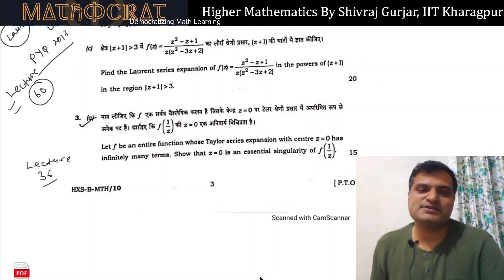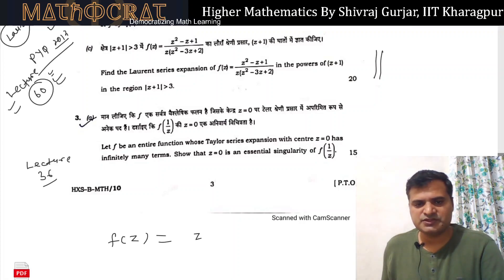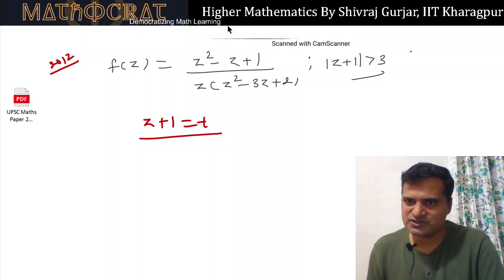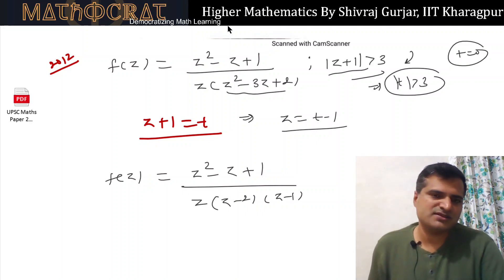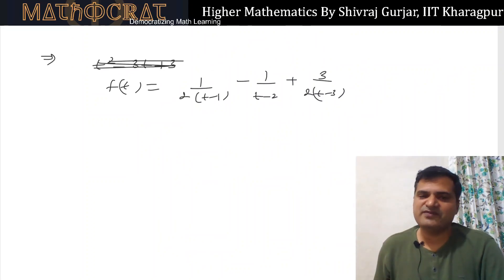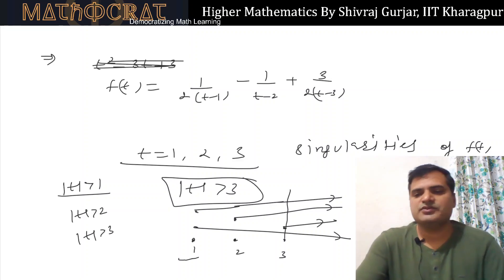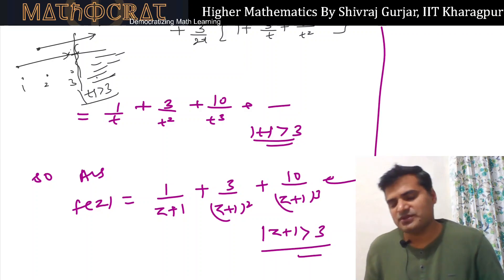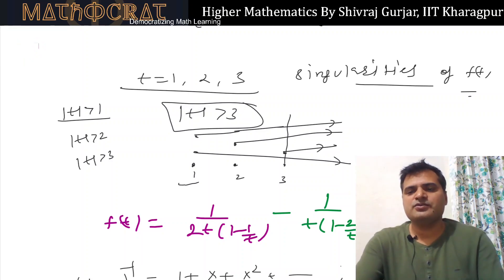62.Complex Analysis: UPSC CSE PYQ 2021 Question2(C) Laurent Series Expansion| IAS| Shivraj Gurjar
Part II: In this part, CSE PYQ Question -2(C) of Complex Analysis for the years 2021 is discussed. It is based on Laurent Series Expansion.